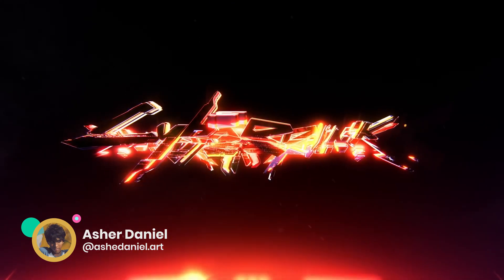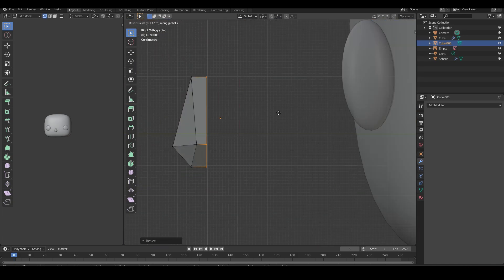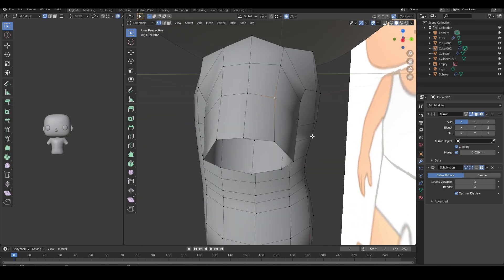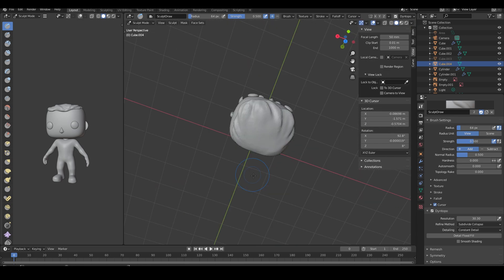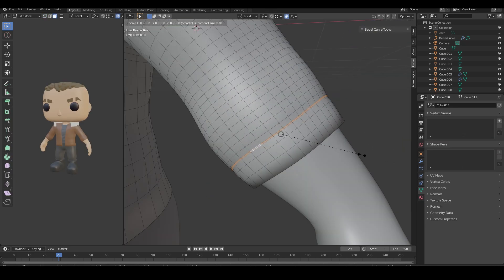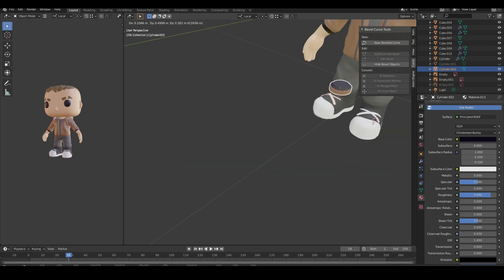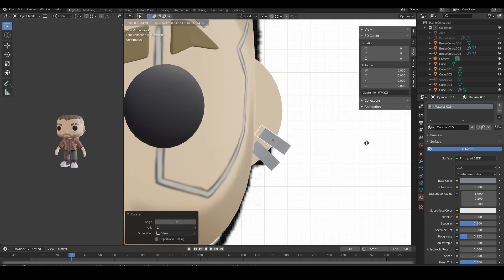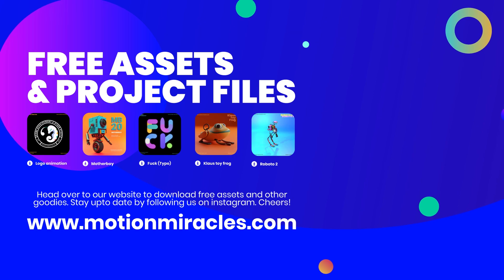Fixing V's Funko Pop Figure! (Cyberpunk 2077) | Blender 2.91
Hey, y'all it's Asher and in this video, I'm remaking V's Funko Pop design (purely personal preferences) in Blender.
No one predicted Cyberpunk's launch would be this controversial 👀 What do you guys think about the game?

Music Creds -
Infraction - Cyber Attack
Infraction - Virtual Reality
Infraction - Already Evil

00:00-01:00 - Intro
01:00-03:33 - Body
03:33-04:52 - Hair and Grooming
04:52-06:57 - Clothes and scultping
06:57-09:11 - Texturing
09:11-09:31 - Outro

⭐ Social Media ⭐